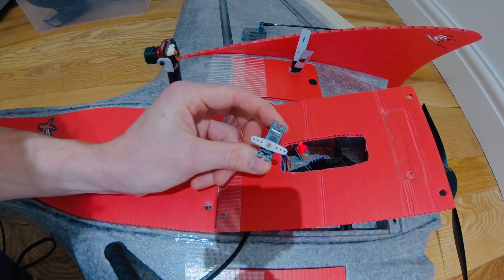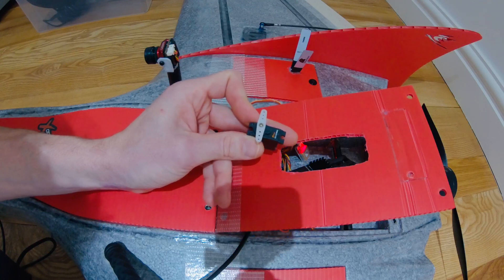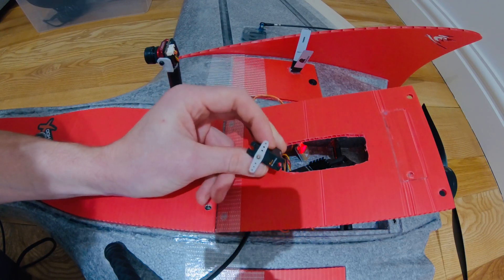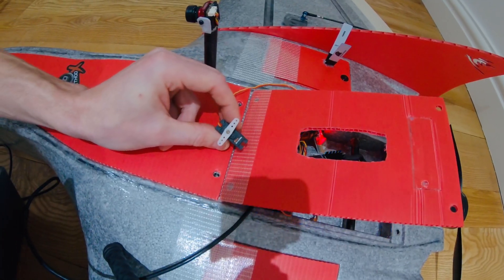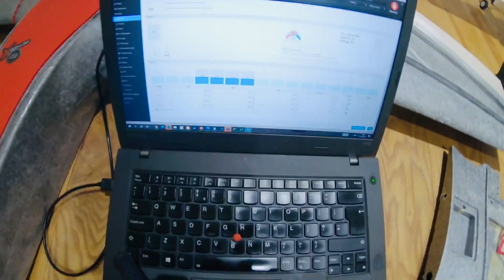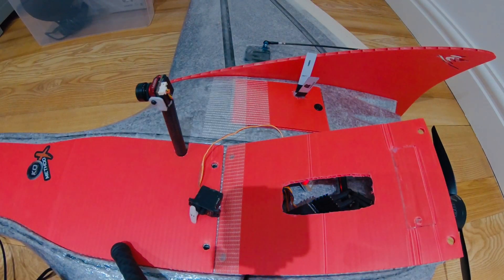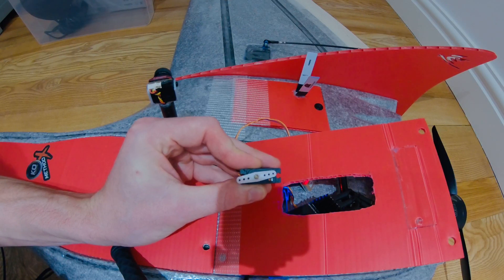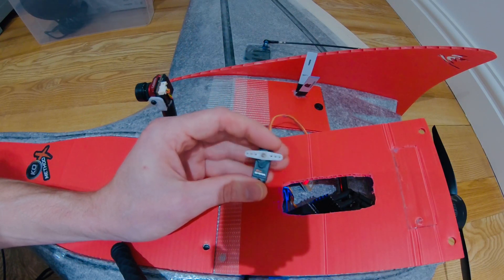Converting a typical servo to 180 degrees or 360 degrees using your flight controller, eg INAV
Hi guys,

** WHEN CARRYING OUT THE MOD, TEST THOROUGHLY THE MECHANICAL LIMITS & BEHAVIOUR OF THE SERVO **

Nice and simple mod.

Up to now I have converted my 90 or 180 servos to 180 & 360 respectively by adding resistors inside or some people prefer to use a converter harness.

All costs either time or money!

If you have a flight controller on Inav or Ardupilot etc etc, you can change the servo end points from 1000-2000 upto 500-2500. This will allow you have the full servo range without adding extra hardware or taking apart and semi permanently modifying your servo.

This has an ideal use case for your pan/tilt servos :)